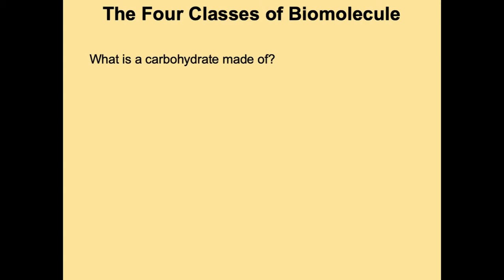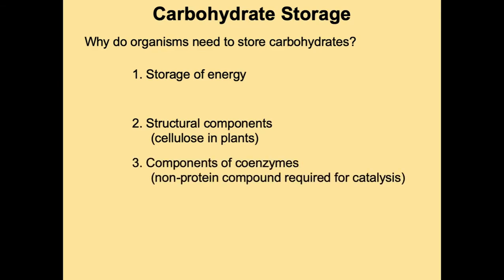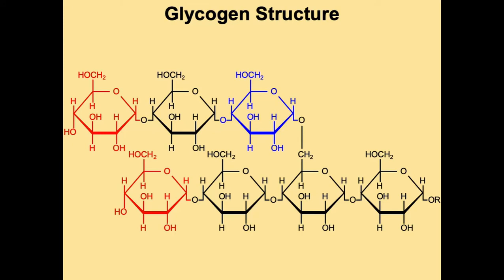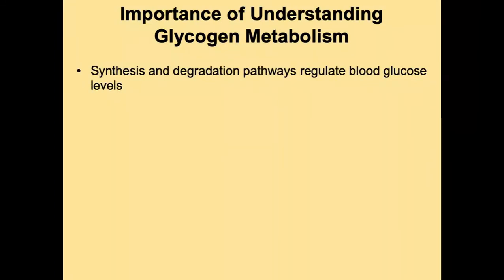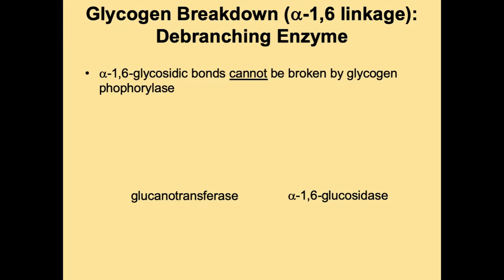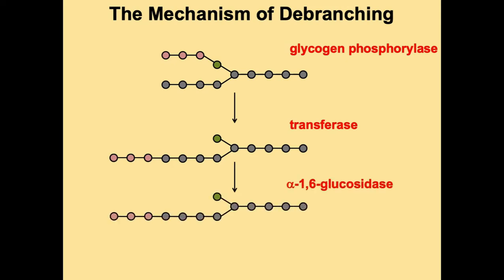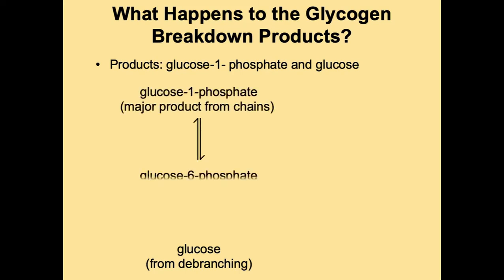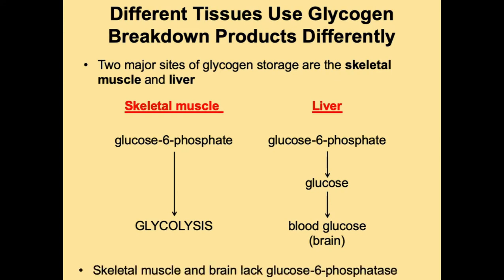Watch 'PM1A PM1MPAS1 Week 24 Glycogen Metabolism & Glycolysis Part 1' Microsoft Stream Google Ch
glycogen metabolism and glycolysis part 1